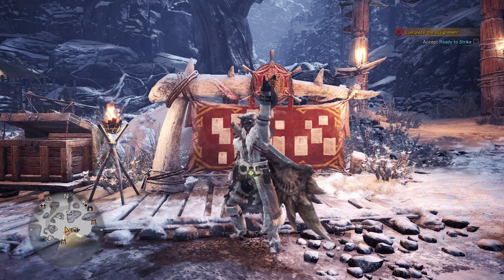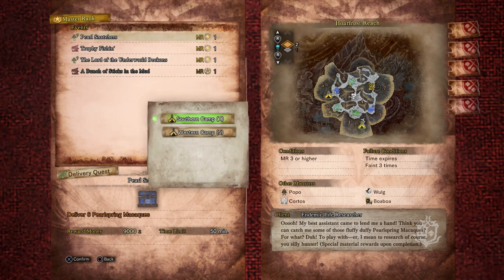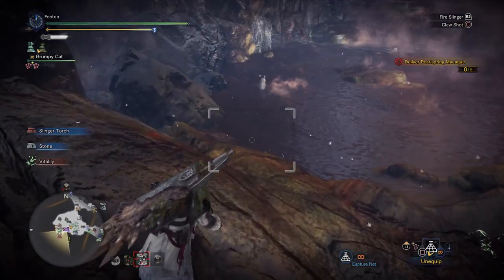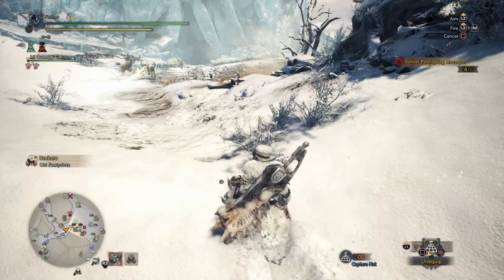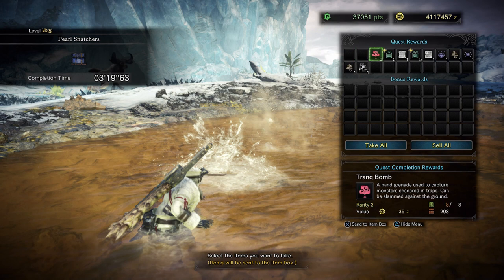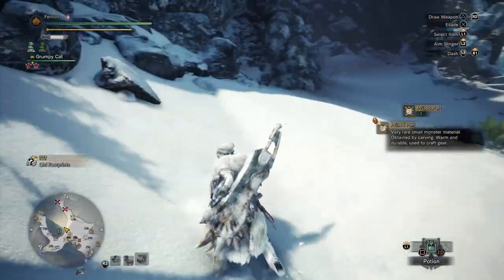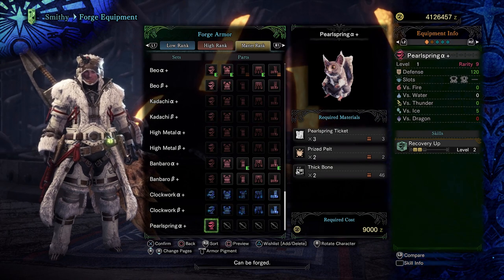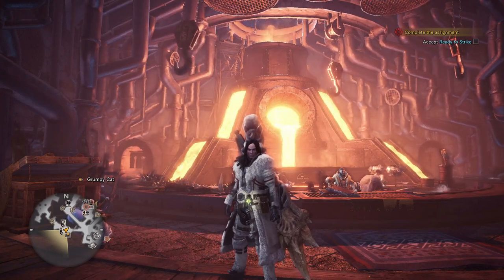MHW Iceborne How to get a PearlSpring Helm and finish Pearl Snatchers Quest Event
Hello and welcome to Lord Fenton Gaming plays Monster Hunter World Iceborne. I am your host Lord Fenton. In today's Monster Hunter World Iceborne Guide I will show everyone how to get a Pearlspring helm event armor and finish pearl snatchers quest event. Here are the items for the Pearlspring helm so you can prepare ahead of time:

Thick Bone X 2 - From Bone Piles
Prized Pelt  X 2 - From Anteka
Pearlspring Ticket  X 3 - From the Event

As for Equipment you need is a Ghillie Mantle which you should make sneaking catching the little critters in the hot springs area easier.

Once you have those items and know what to do your good to go. DO NOT PANIC if you miss the event. This event will return another day or during seasonal events.

Intro - 0:05
Quest Board Master Rank Under Events is the quest to get - 0:42
Where to go for Hotsprings - 1:13
Equipment rundown - 1:28
South Hotsprings to grab the Pearlspring Macaque- 1:53
Map near NE Hotsprings from Camp 5 - 2:38
NE Hotsprings to grab the Pearlspring Macaque- 3:05
Quest Complete - 3:16
Prized Pelts you need from these Anteka - 4:06
Rundown on Pearlspring Helm requirements - 5:19
Pearlspring Helm made - 5:48
Stats for Pearlsprings Helm - 6:04

This Pearlspring Helmet Event Armor is a great item to start out with Monster Hunter World Iceborne. It will make farming for lower Master Ranked monsters easier.